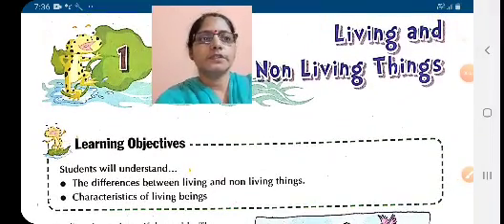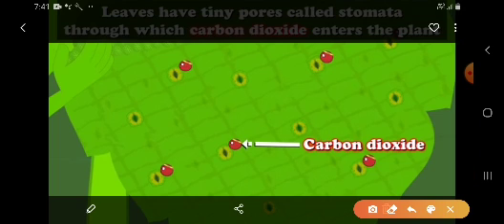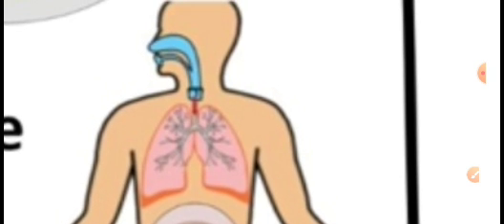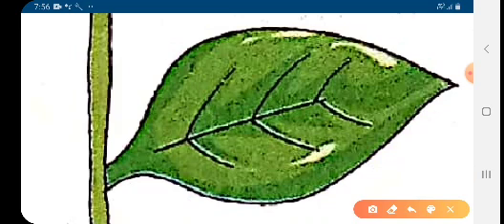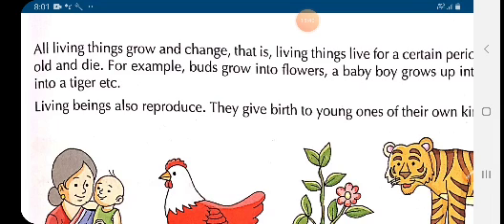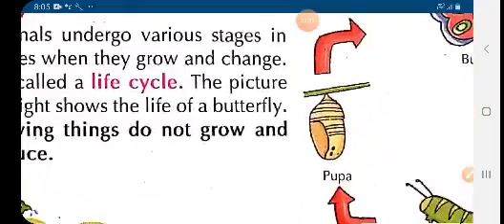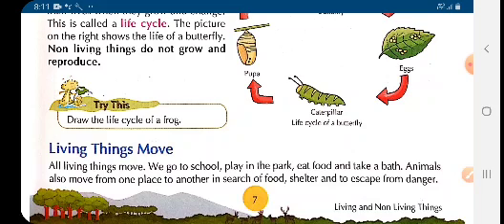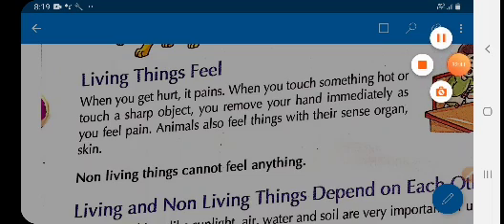Class IV EVS 15-05-2020 By Ms Poonam Singh